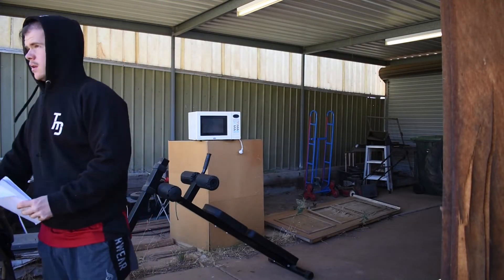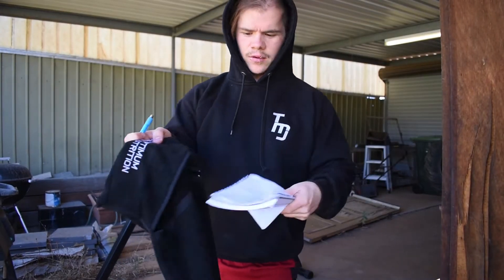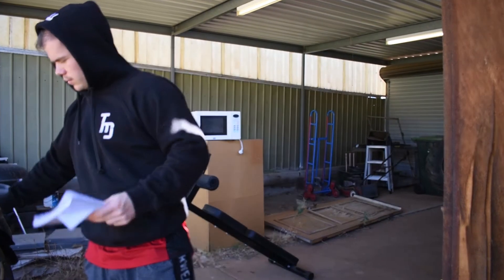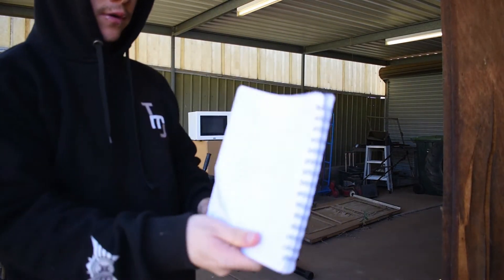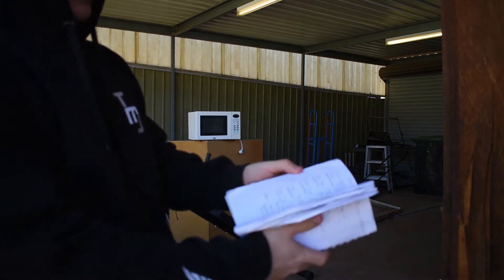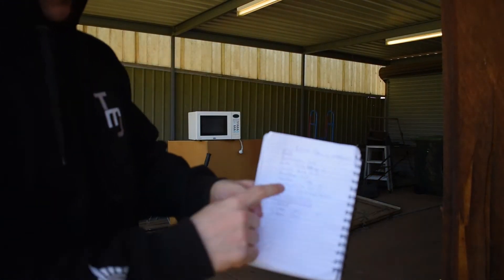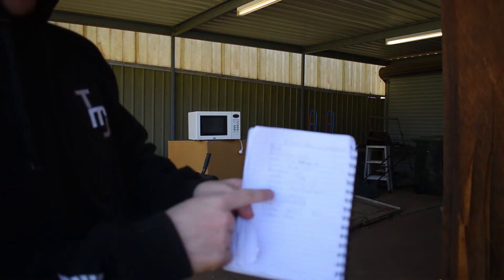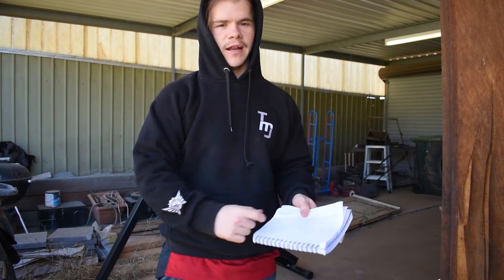CRAZY HOME WORKOUT - Push Day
Missing the gym hard? if you have access to bands and dumbbells try out this home workout to hit you in the feels while we all go through this lockdown!